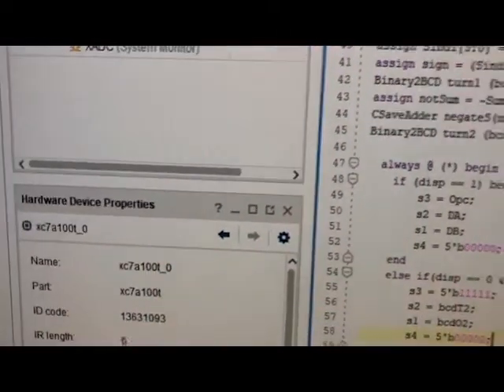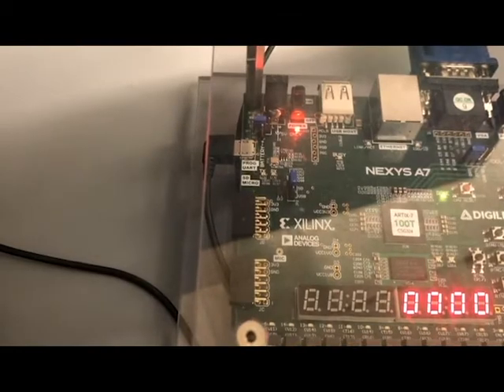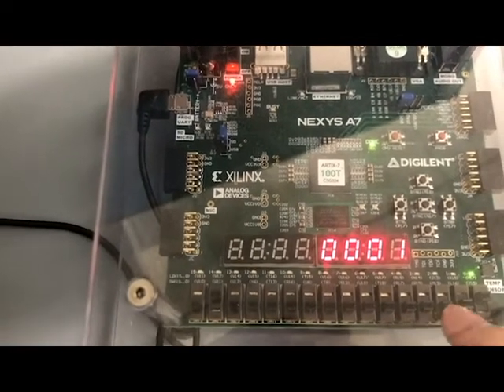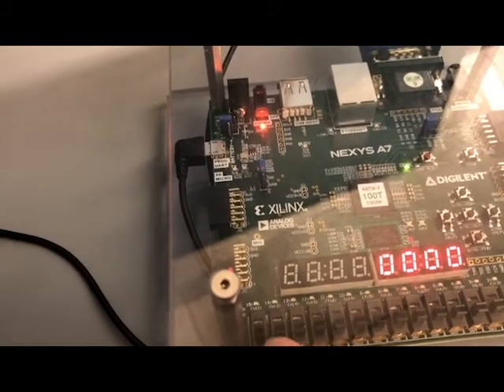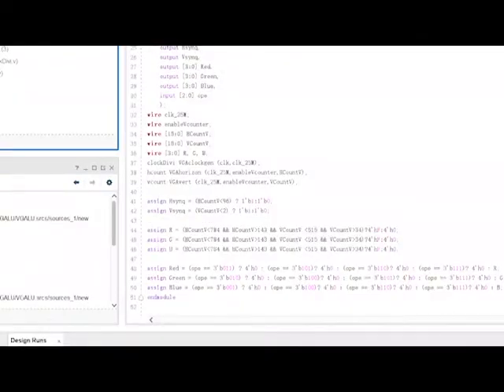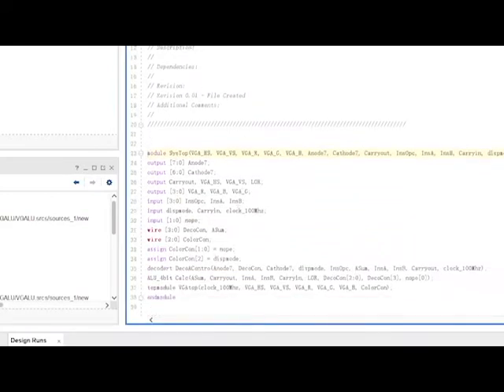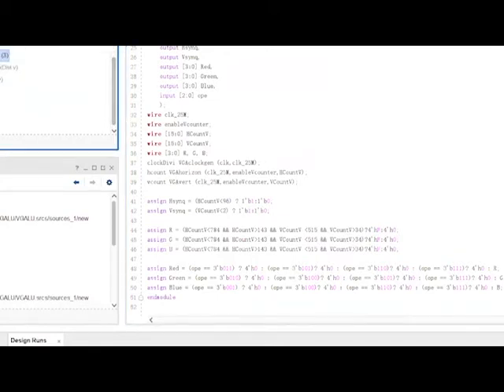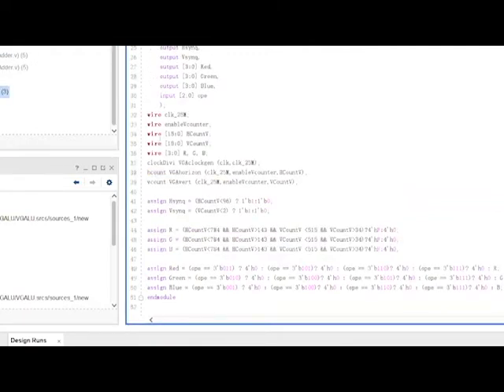Lab3ZhengyiYangTaoZhang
The first part is demo on FPGA, and the second part is some instruction about the verilog code of new module